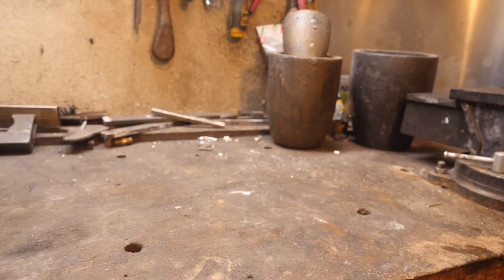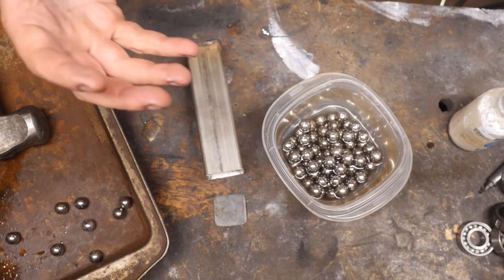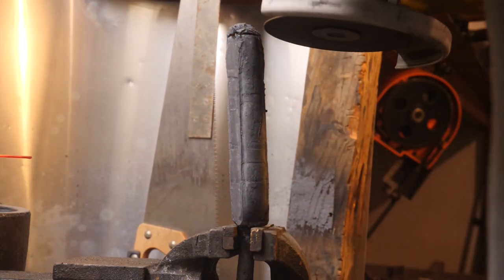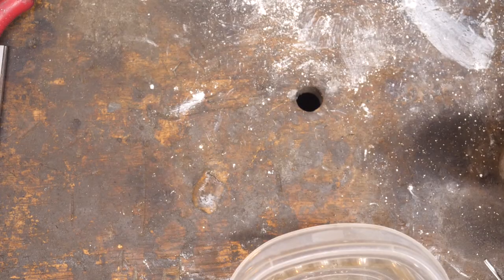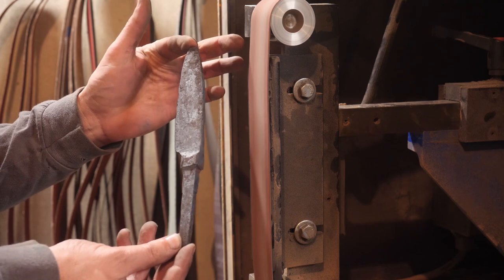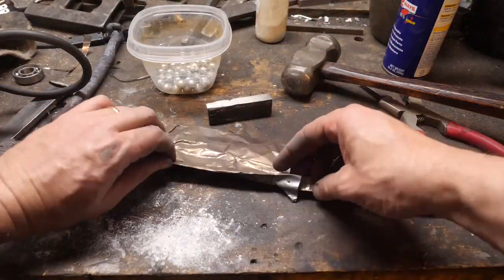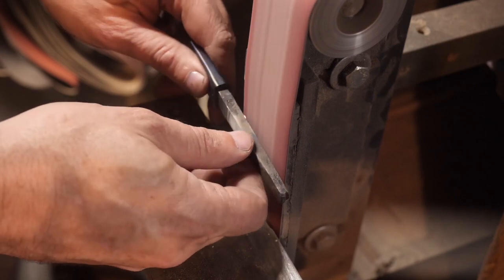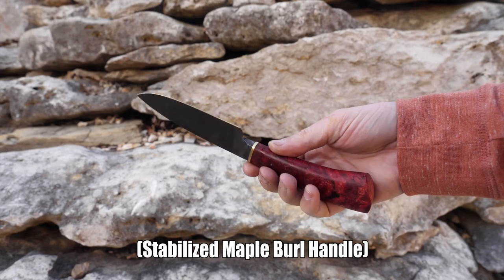Forging a Knife From Ball Bearings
Forge welding 1/2" ball bearings into a knife.  Fun. Unexpected results and a few "ball" yokes, of course.

Available knives at Greenbeetlegear.com

This video content is copyrighted and may not be reused, published or distributed without my express, written permission.